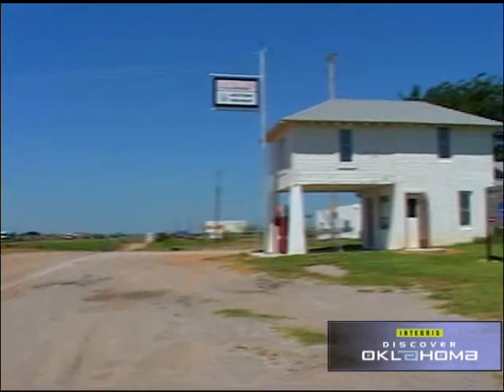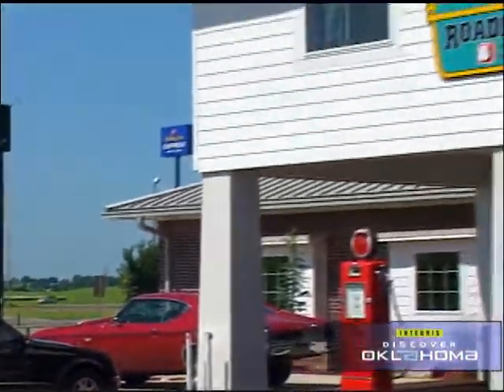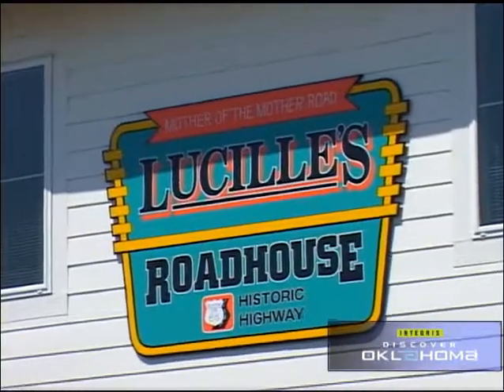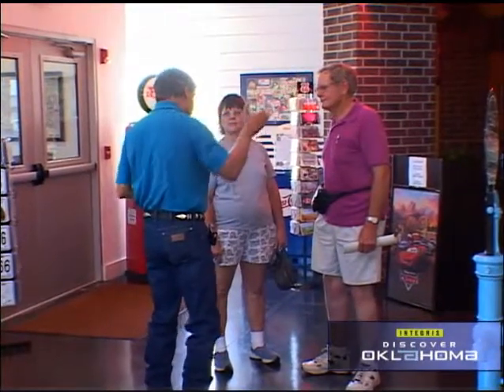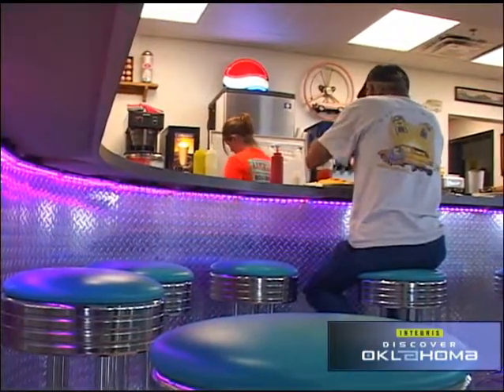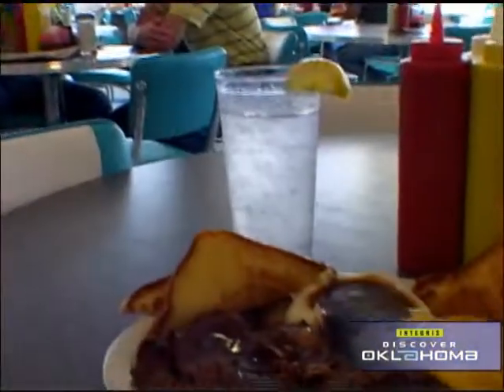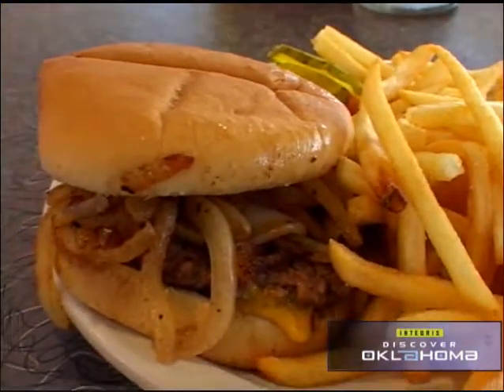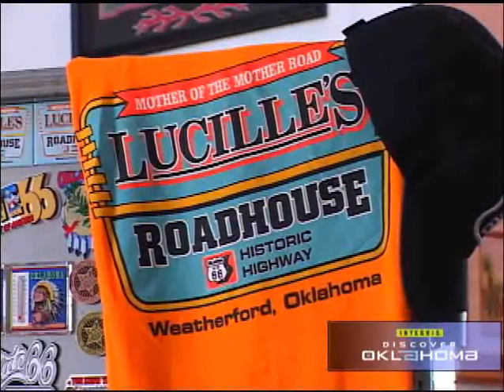Lucille's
Are you ready for a stroll down memory lane? This 1950's style diner will have you crooning with The King on the vintage jukebox as you savor your down-home meal. Then dim the lights for dinner as Lucille's steakhouse serves their upscale evening menu. Whatever your preference, Lucille's is the place to be in western Oklahoma.